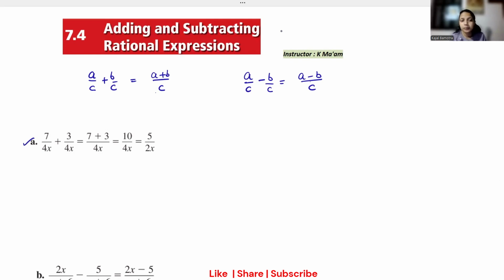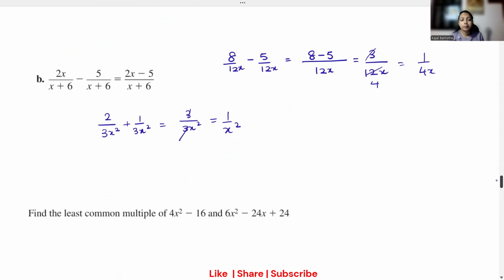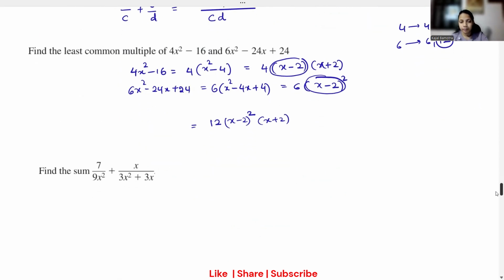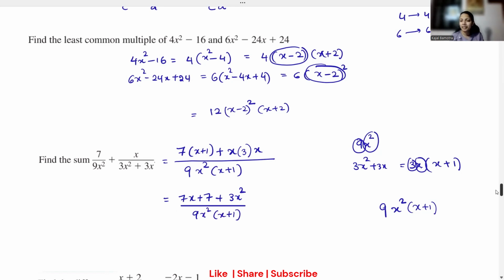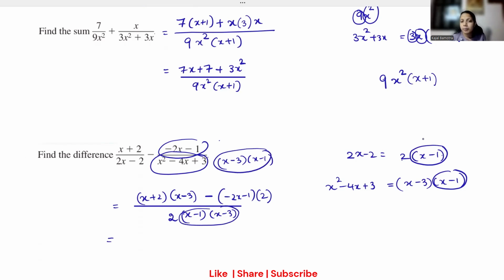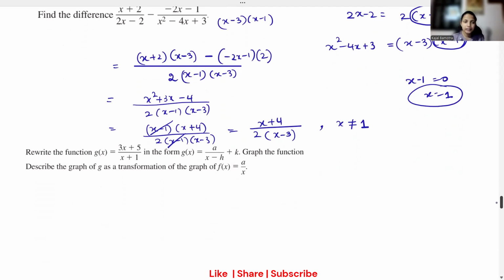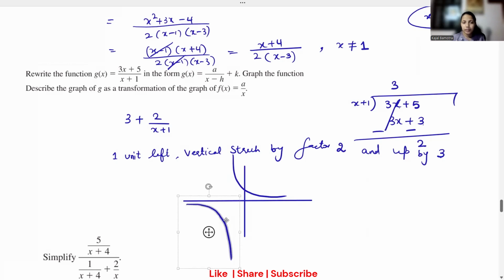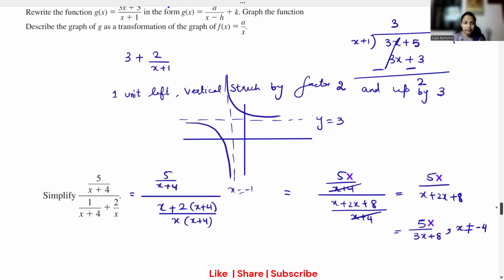Big Idea | Algebra 2 | Chapter 7 (7.4 )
How to approach and solve practice problems